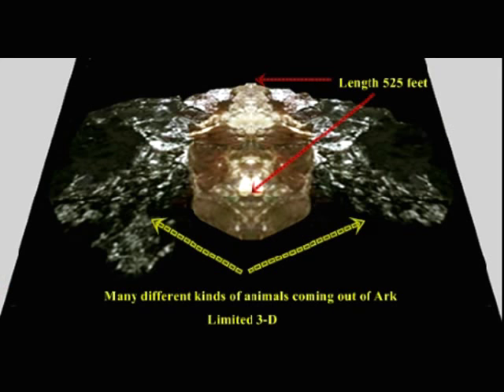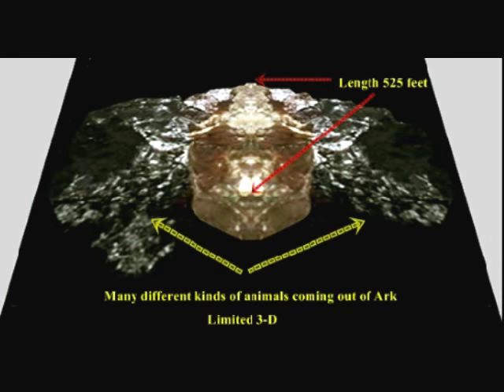Noah's Ark, What Happened To It After It Landed?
After Noah's Ark landed the last that Scripture states what happened to the Ark is at: "Genesis 8:13". Which states: "Noah removed the (covering) most accurately translated (roof/upper Roof) ie what also may have included some of the animal stalls.
Besides this Scriptural reason there are also a number of historians who have commented on this. And there is also archaeological proof for this as well. Plus, this vide offers other peer-reviewed papers where this very subject had been discussed. Some may believe that Noah just removed the (covering) or this meant (door) of the ark. However, the Hebrew word for "covering"       ( כיסוי). Which can also mean to (cover the top of). Which would be what the (roof) on Noah's Ark would have done. And the Hebrew word for "door" is ( דלת ). Therefore, even in modern Hebrew, the word definition is different. Thus, so would it be in ancient (proto-Hebrew) and/or (paleo-Hebrew). The video goes into pretty much of a semi-in-depth discussion of this.

VERY IMPORTANT NOTE IF YOU DO NOT AGREE WITH OUR THE DATA/EVIDENCE WE PRESENT

If  you do not agree with the diagnosis/analysis, on the total accumulative vast amount of new Scripturally consistent scientific and other forms of data/evidence that (I)/[Ronald Stewart] the Author, (Co-Authors), and/or the (Ark-Quest Noah's Ark Expedition Team) of this paper  present and demonstrate, then may we very strongly suggest the following. That (you) present and demonstrate in a professional/scholarly way (enough counter-opposing data/evidence) that will "out-weigh" the (total vast accumulative ever growing) amount of data/evidence (I/we) present and demonstrate. And that your larger body of Scripturally consistent scientific and other forms of data/evidence, must be presented and demonstrated in just not only  scientific (peer-reviewed) papers/articles, but you must also provide as many accompanying scientific bibliographical references as possible as well. Based upon Scripturally consistent scientific disciplines, sub-disciplines, fields, sub-fields, of data and evidence.  Such as: "known historical, unknown lost historical, biblical archaeological, archaeometry, dendrochronological-(includes any and all diagnostic/analytical (sub-analytical science applications such as-(wood/petrified-wood/permineralization analysis and cross-comparison diagnosis/analysis).  Diagnosis and analysis in the geo-physical sciences, geological, planetary sciences, chemical, elemental, laboratory, microscopy, microscopy sciences, biological, micrographs, [and/or]- (cellular, molecular, atomic-structural/sub-atomic comparison diagnosis and analysis). (Including spectrographiC/spectrometric analysis in near infrared, infrared. ultra-violet/infrared color spectrum diagnosis/analysis, and other applications such like sciences/sub-sciences.  and (AM)-(Angstrom-Microscope) technological/scientific) applications. And the scientific field, notes, observations, photographic, videotape, and other types of scientific application diagnosis and analysis. Including any and all other types of aforementioned documentation data and evidence. Further you must explain/describe in full scientific detail in both (peer-reviewed papers) and as many bibliographical references as possible as to: "why" your evidence is correct and "out-weighs" the total sum of the vast, accumulative data and evidence that (I)-[Ronald Stewart] (or we) present and demonstrate.  And  "if" you are going to do this, you are expected to do so in the accepted professional, scientific, or scholarly way. Thank you, for your valuable time in these matters. Sincerely, Ronald Stewart

Other Noah's Ark Related URLs

And please look at our other web site pages at -

A). Ark-Quest-(FAQ)-(Frequently Asked Questions) Webpage

B).  Simple (2015) Noah's Ark Expedition (Webpage)

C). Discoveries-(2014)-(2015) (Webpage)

D). (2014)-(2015)- All Wood Discoveres-(Webpage)

E). Some (Wood beams) Discovered

F). Some (Current) available (Scientific Data).

And more is available. We update ASAP on these web pages.

Thankyou!